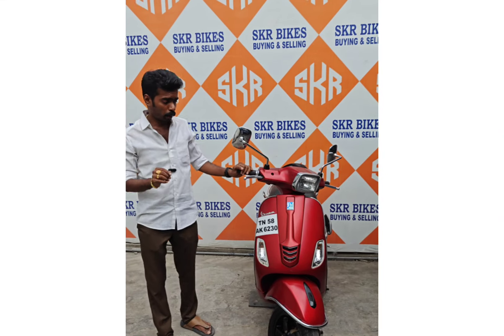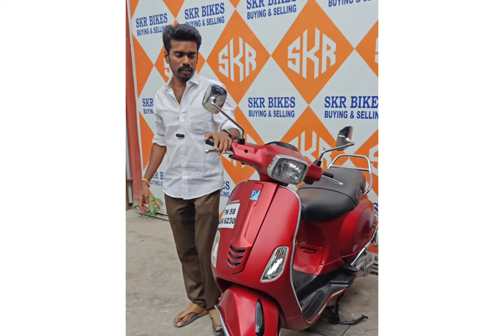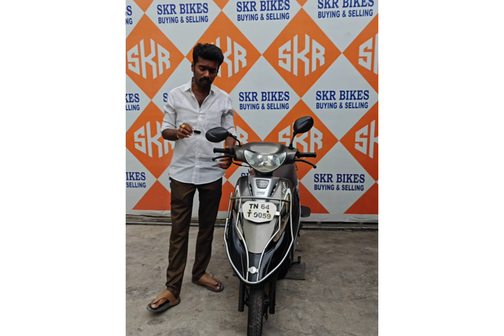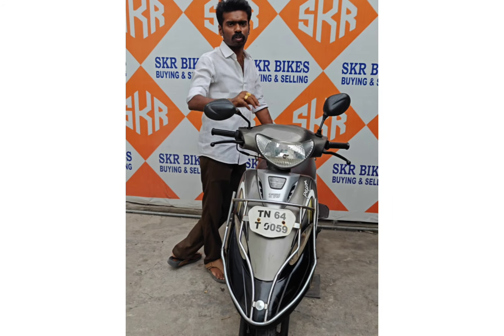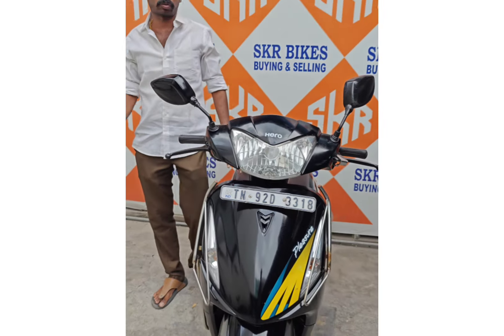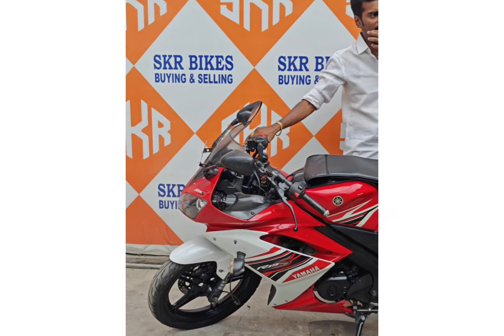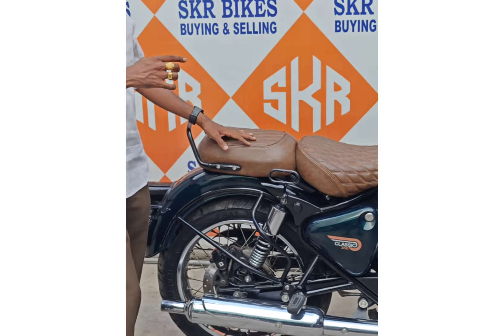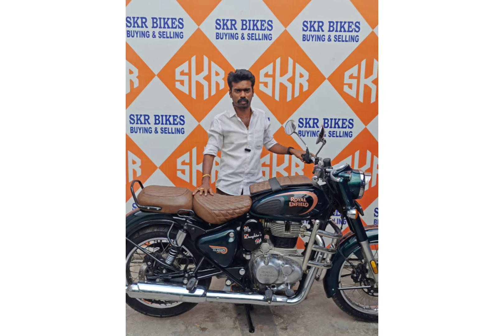SKR BIKES MADURAI bike collection date 08.08.2024 please see the full video don't skip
SKR BIKES MADURAI bike
collection date  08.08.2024 please see the full video don't skip
Thank you for your message.

Don't Advance Money to any one.

Thanks for contacting Skr Bikes!

Office Adress:
86B, Southmarret Street, near by sappanikovil bus stop, Madurai - 625001

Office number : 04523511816